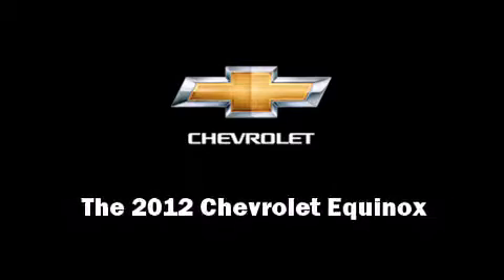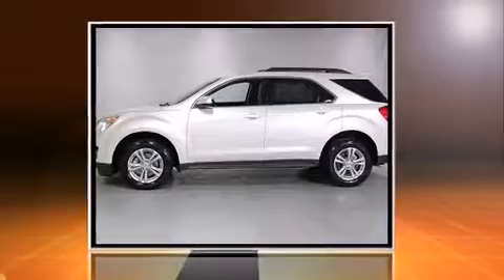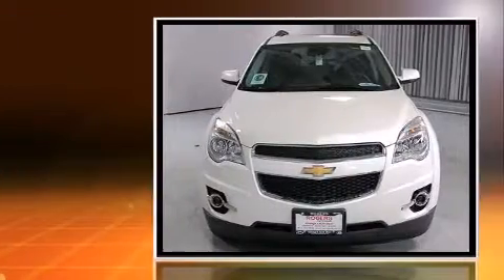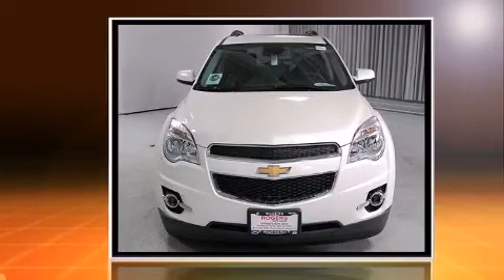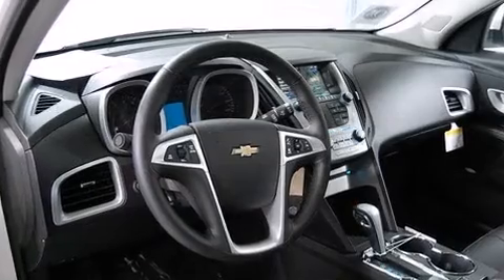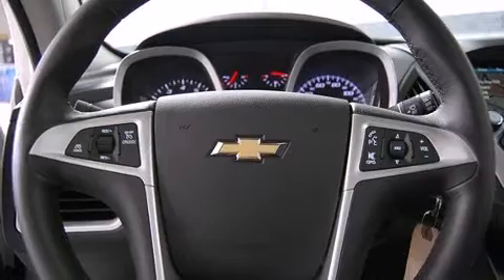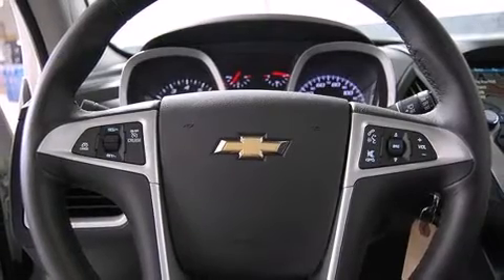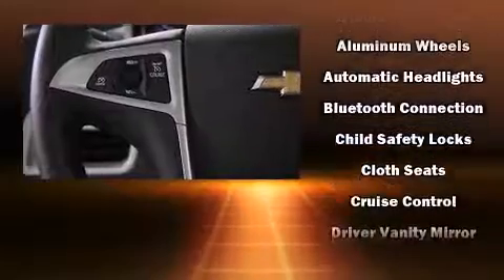2012 Chevrolet Equinox LT w/2LT in Chicago, IL 60616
Introducing the 2012 Chevrolet Equinox. It features an automatic transmission, front-wheel drive, and a 2.4 liter 4 cylinder engine. It includes heated seats, a tachometer, an automatic dimming rear-view mirror, an outside temperature display, rear parking sensors, heated door mirrors, rear wipers, and remote keyless entry. You and your passengers will enjoy the stereo system, which includes a CD player with MP3 capability, steering wheel mounted audio controls, and 8 speakers, providing excellent sound throughout the cabin. Chevrolet also prioritized safety and security with features such as: dual front impact airbags with occupant sensing airbag, front SIDE impact airbags, traction control, a security system, onStar, and 4 wheel disc brakes with ABS. Brake assist technology provides extra pressure when applying the brakes. We know that you have high expectations, and we enjoy the challenge of meeting and exceeding them! Stop by our dealership or give us a call for more information.